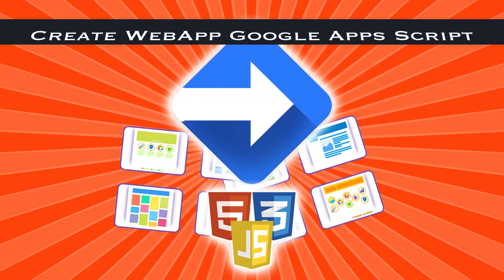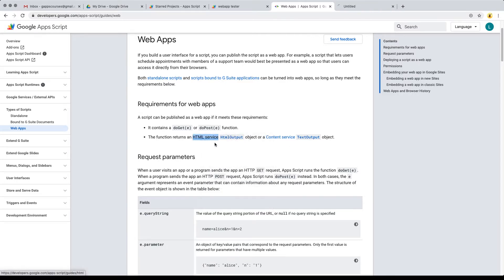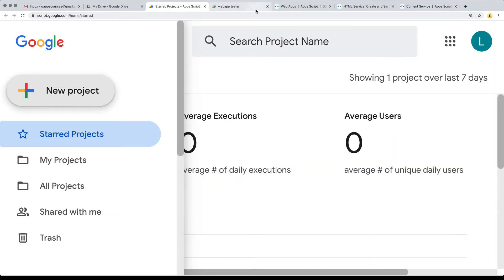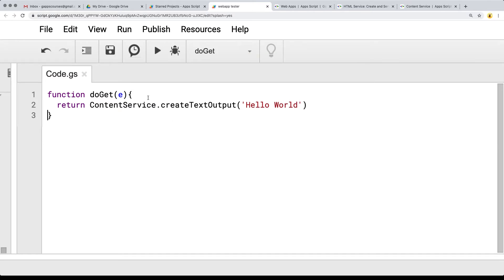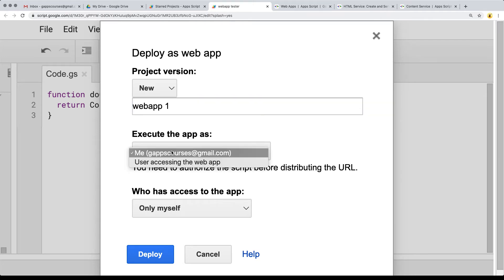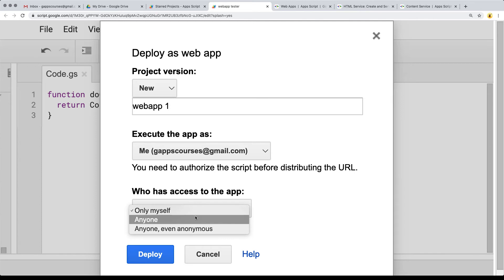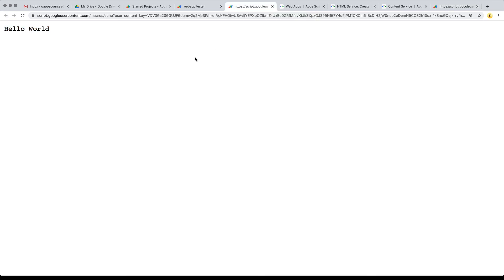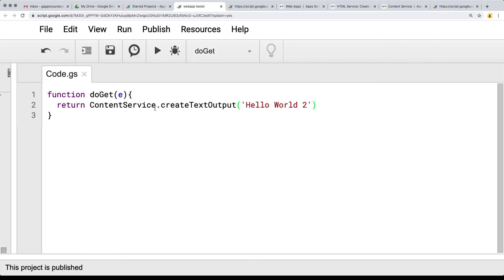How to Create WebApps with Google Apps Script Code Video #2 of 7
Use of DoGet method in Google Apps Script to output Content onto the page.

Part of a series on How to Create a WebApp using Google Apps Script webPages - Source Code and Video Lessons can also be viewed within the course - and much more with friendly support and help for all your Google Apps Script Projects Explore how to use Google Apps Script to Create some amazing and useful applications connecting G Suite products together to do so much - you will be amazed at what you can do and what is possible with just a few lines of code.  Over 28+ projects and adding more all the time.

Courses by Laurence Svekis - Google Developer Expert about Google Apps Script